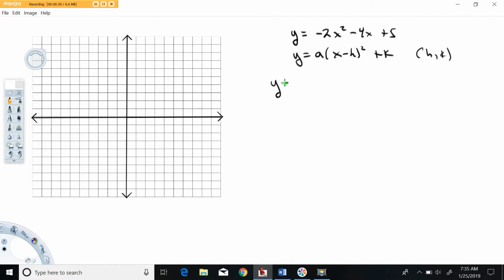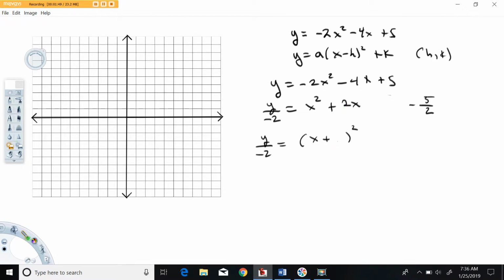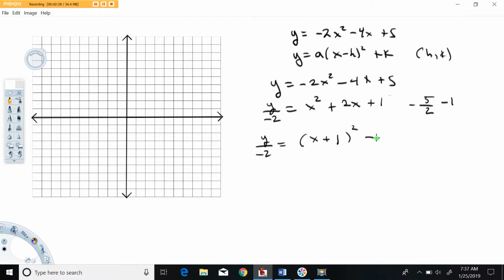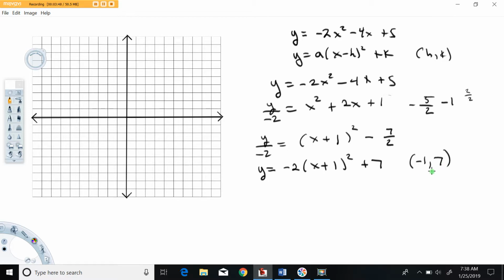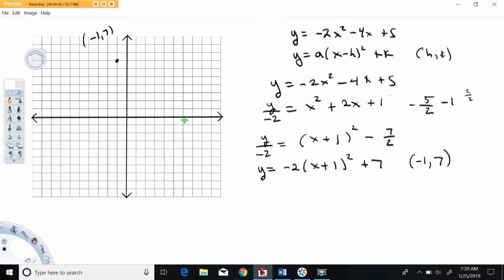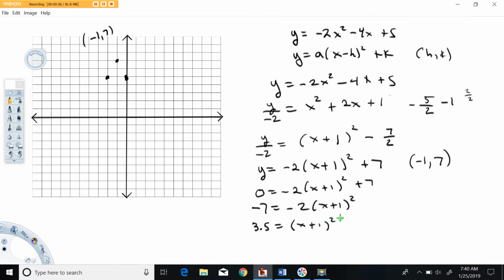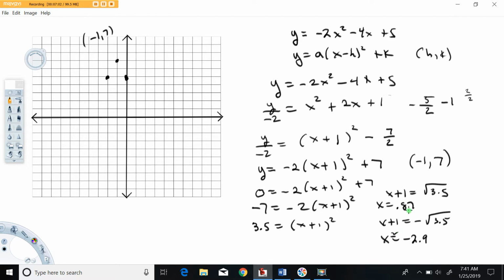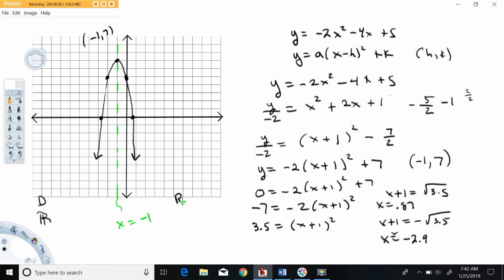graphing parabolas ex 2